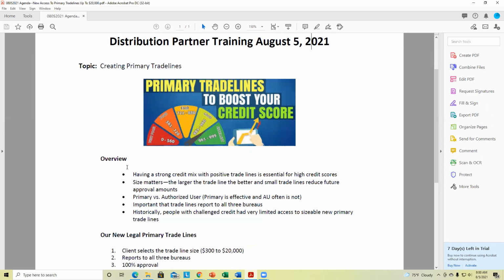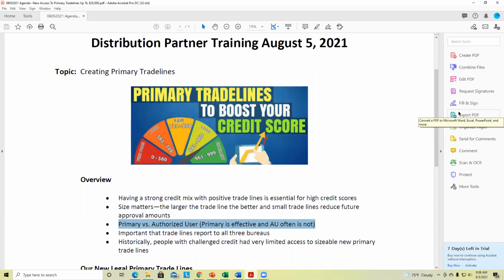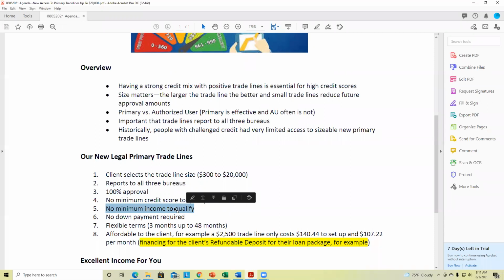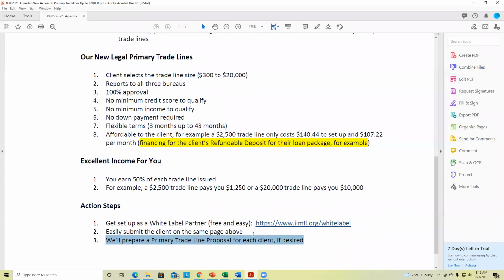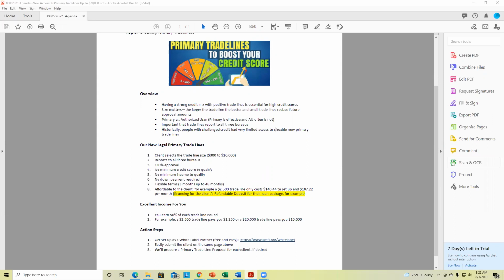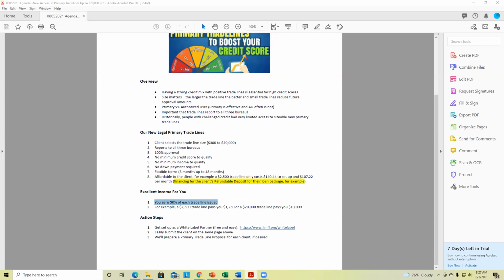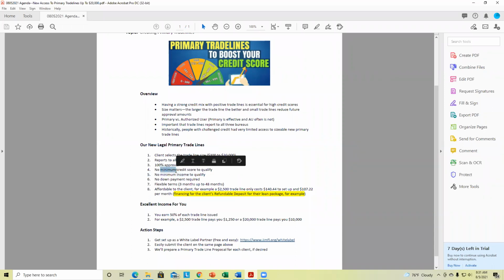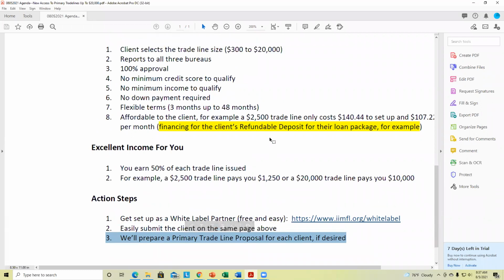Primary Trade Lines Up To $20k With Guaranteed Approval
Learn about guaranteed approval unsecured primary trade lines of up to $20,000.

Reports to all three bureaus, 100% approval, and no minimum credit scores or income to qualify.

Know others who would benefit?  You can earn 50% of each trade line issued.  For instance, earn $10,000 for placing a $20,000 trade line!

ACTION STEPS:
1. Get set up as a White Label Partner (free and easy)
2. Easily submit the client on the same page above
3. We’ll prepare a Primary Trade Line Proposal for each client, if desired